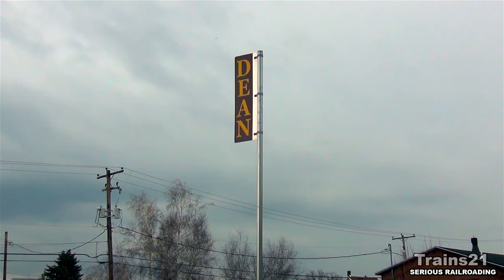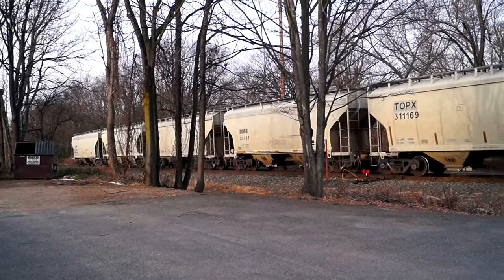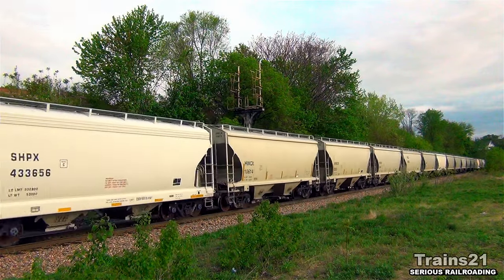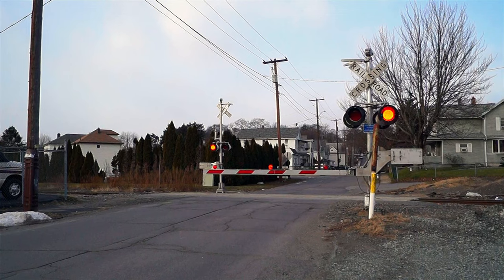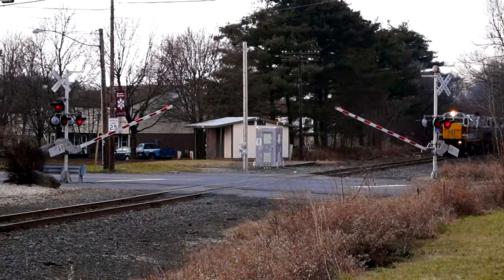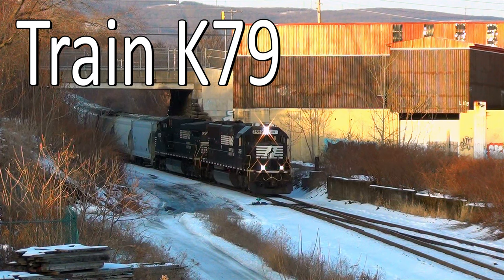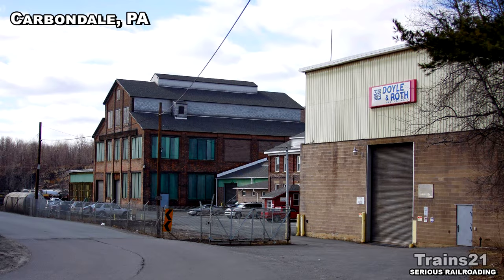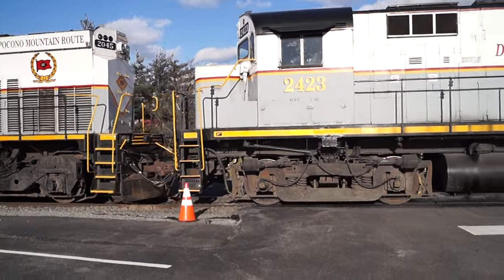Chasing Sand on the Old Delaware & Hudson.. Then and Now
627 - Hallstead (Dragging Equipment Detector)
629-631 New Milford (Siding)
643 - Kingsley (Dragging Equipment Detector)
648-650 Hop Bottom (10,000 ft. siding)
653 - Nicholson & the Tunkhannock Creek Viaduct
657 - Factoryville
659-661 Dalton (10,000 ft. siding)
662 - Glenburn (Dragging Equipment Detector)
664 - Clark’s Summit
671 - Steamtown Wye (Bridge Sixty)
672 - Taylor Yard (North end)
673 - Taylor Yard (South end)
677 - (Dragging Equipment Detector)
679 - Dupont Junction (End Sunbury Line, begin River Line)
692 - Buttonwood (Dragging Equipment Detector)
697-699 Hanover (10,000+ ft. Siding)
701 - Retreat State Hospital
706 - Mocanaqua (Dragging Equipment Detector)
714-716 Nescopeck (7,800 ft. siding)
722 - (Dragging Equipment Detector – Hot Bearing Detector)
741 - (Dragging Equipment Detector)
750 - Banks (6,400 ft. siding)
752 - CP Kase (this is where the River Line joins the Norfolk Southern  Buffalo line to Harrisburg and Enola.)